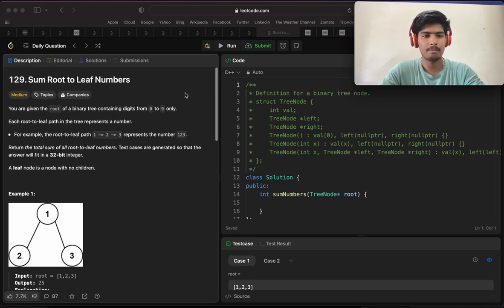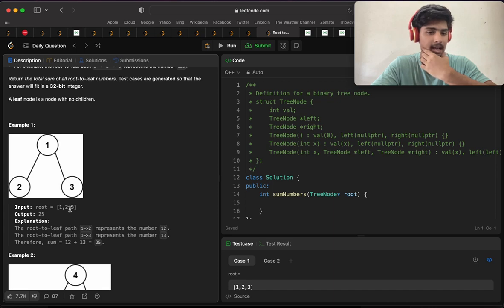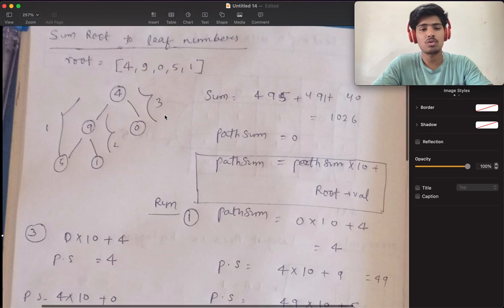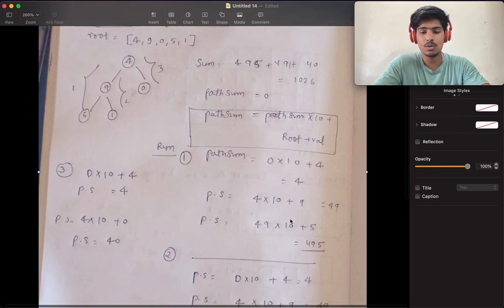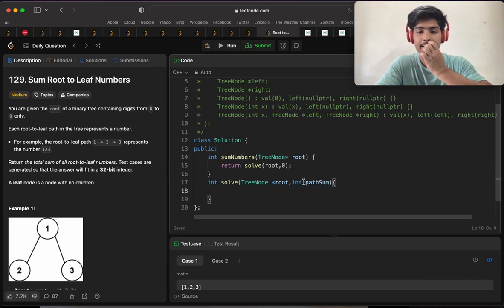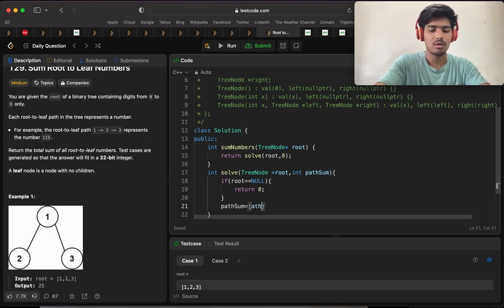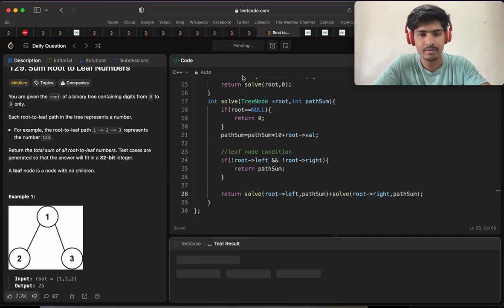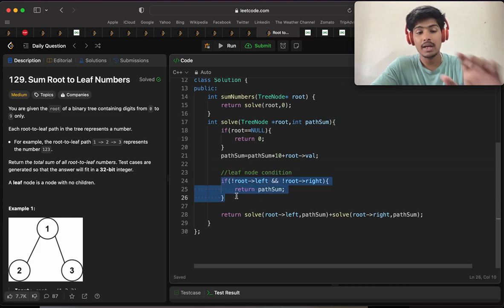129. Sum Root to Leaf Numbers || Morris Traversal - Preorder + Inorder || Google Interview Question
In this video, I'll talk about how to solve this problem - 129. Sum Root to Leaf Numbers - where we discuss 3 approaches and complete Morris Traversal Intuition and Implementation of both Inorder & Postorder Traversal.

Method1: Recursive Approach O(N) Space
Method2: Iterative Approach-BFS O(N) Space
Method3: Morris Traversal O(1) Space

Sum Root to Leaf Numbers || Morris Traversal - Preorder + Inorder || Google Interview Question